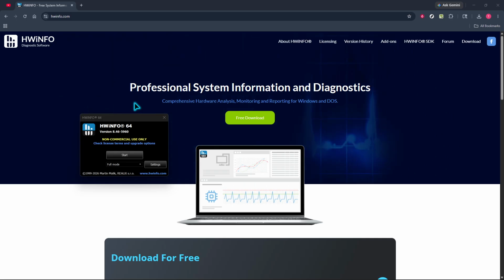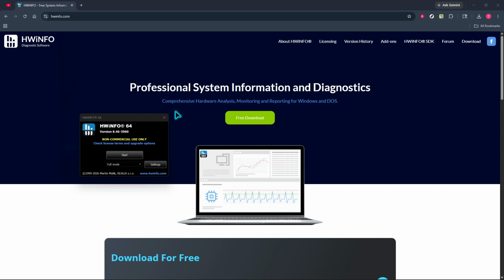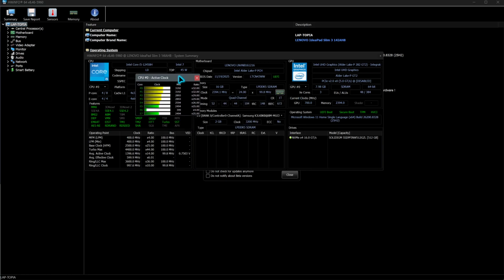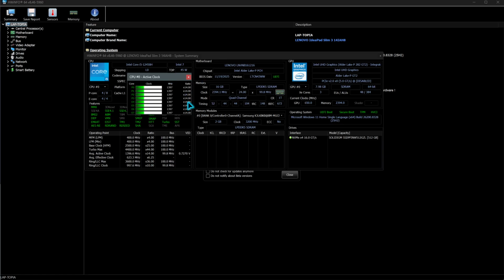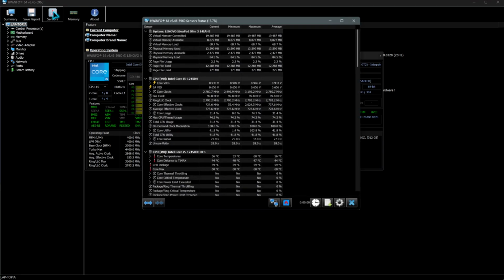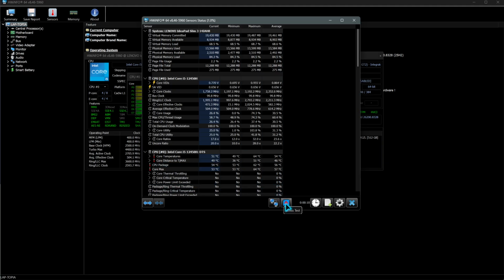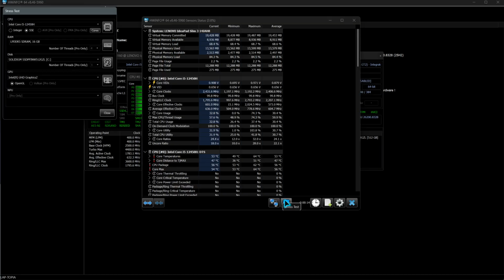How To Run Stress Test In HWiNFO [2026 Guide]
How To Run Stress Test In HWiNFO